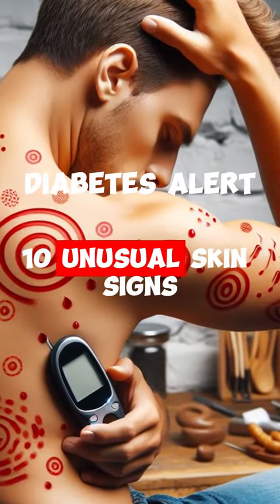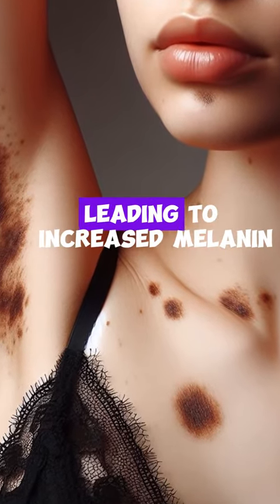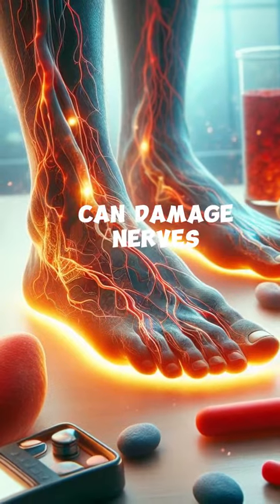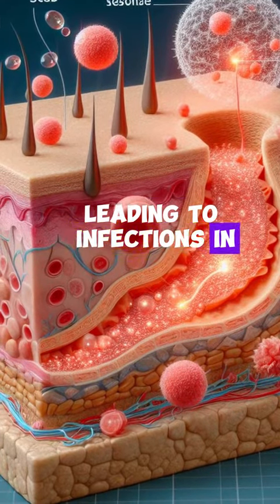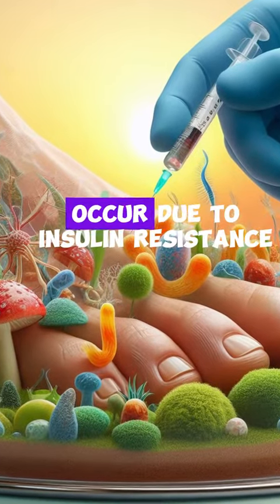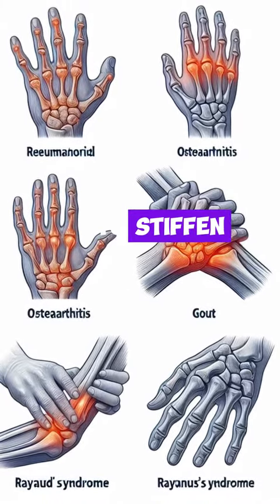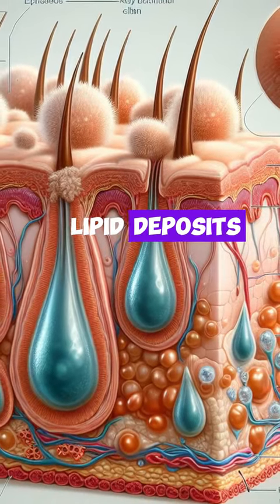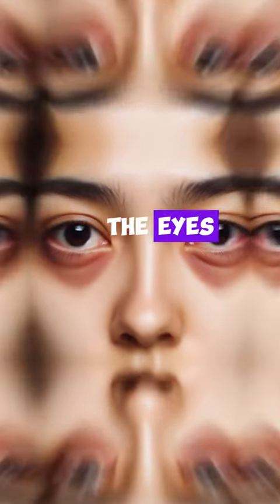Diabetes Alerts: 10 warnings signs that can appear on your skin your shouldn't ignore?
Diabetes can affect many parts of your body, including your skin. When diabetes affects the skin, it could mean that:

You have undiagnosed diabetes or pre-diabetes.

Your treatment for diabetes needs to be adjusted.

It’s time to talk with your doctor if you notice any of these warning signs on your skin.